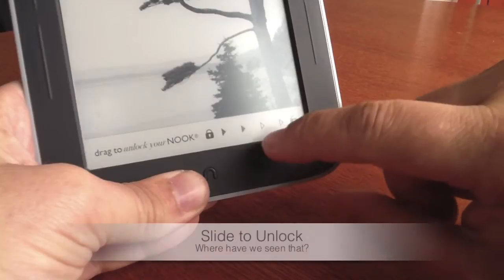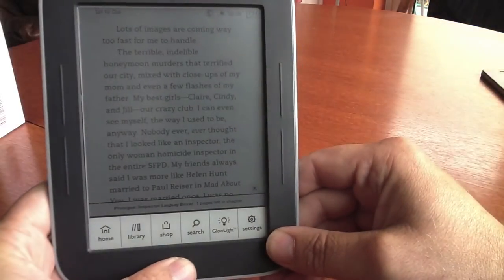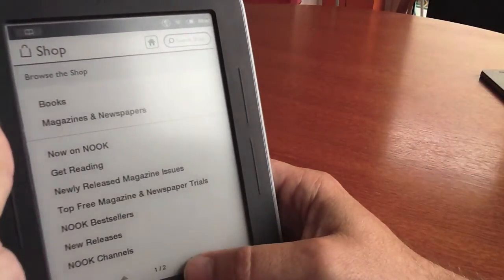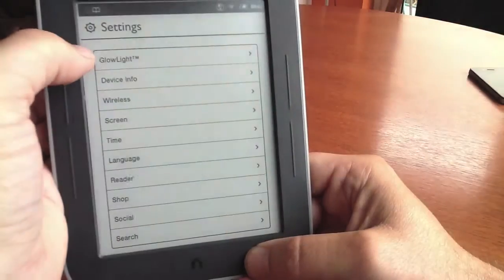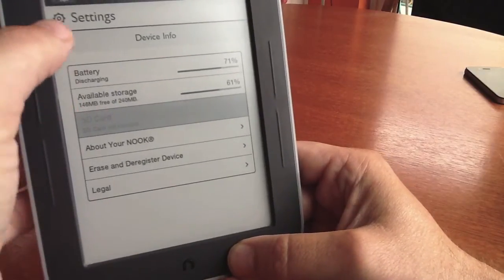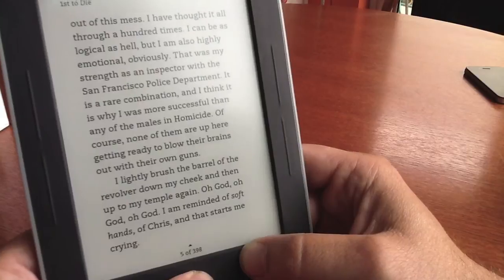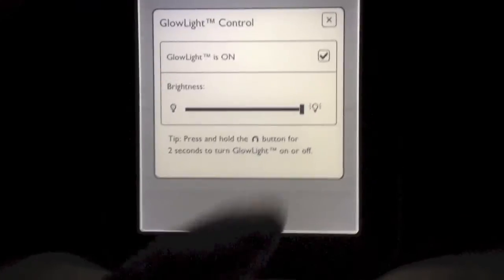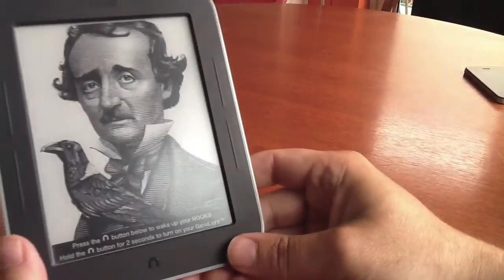Nook Glowlight The Cheaper Alternative to the Amazon KINDLE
This is a brief review of the fantastic alternative to a Kindle or iPad as a book reader.

It simply offers a fantastic book reading facility as well as being light, backlit and economical, it comes in cheaper than the Kindle and iPad but does lack some of the extra features.

We found that if what you want is a cheap, light, easy to use, no gimmick ebook reader which has fantastic battery life then this maybe your perfect companion.